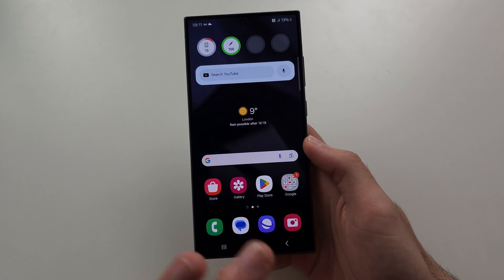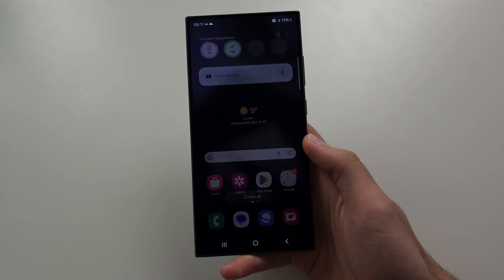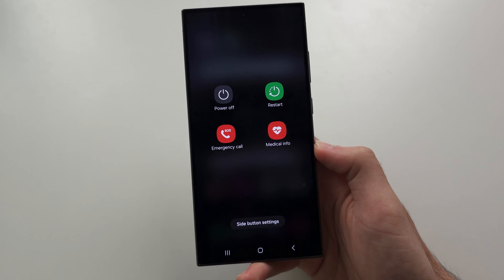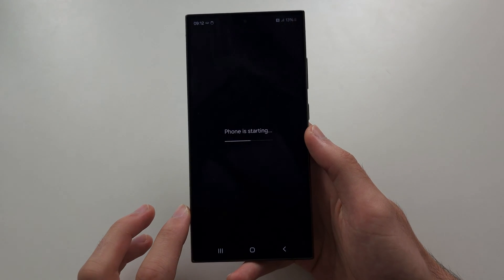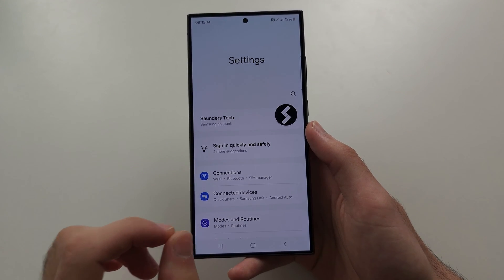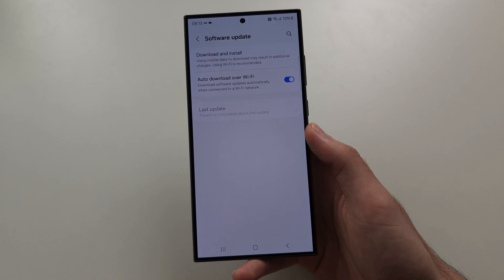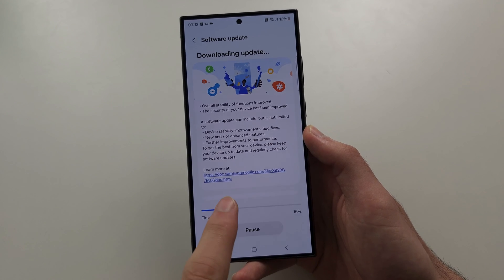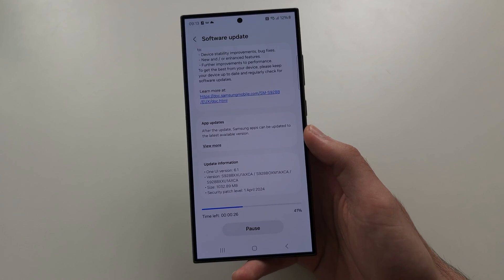Fix Lag in Samsung Galaxy S24 Ultra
Learn how to fix lag in Samsung Galaxy S24 Ultra